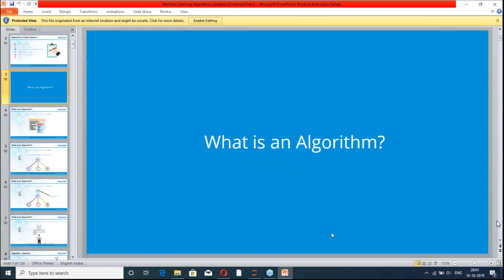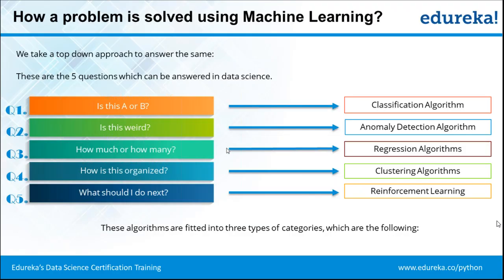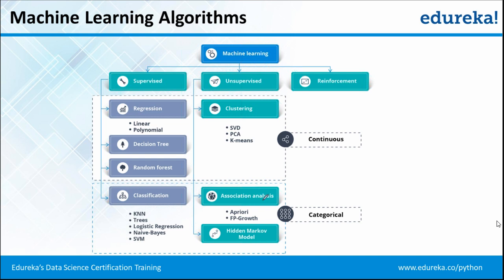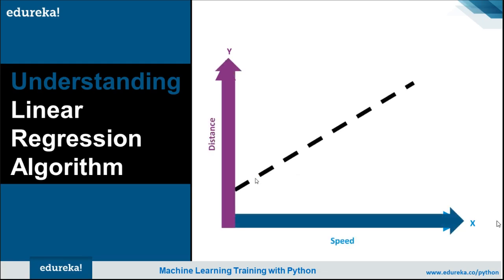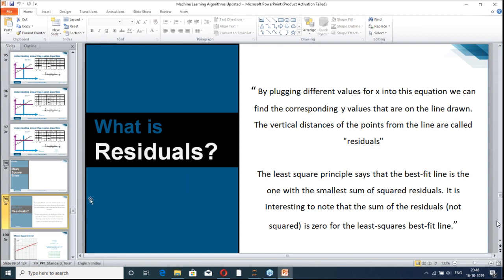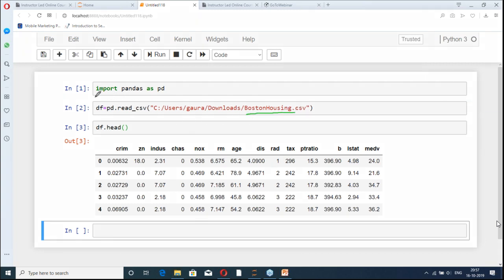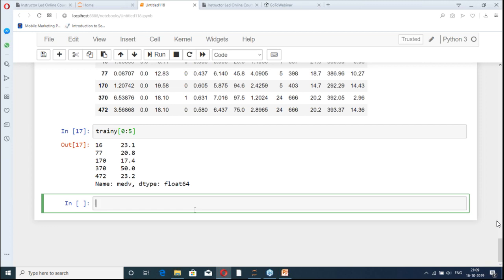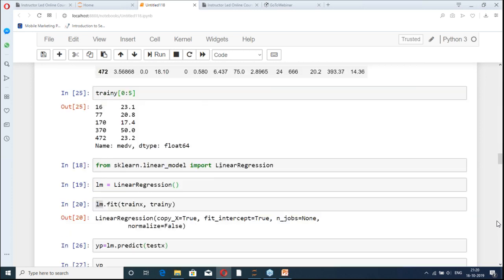Class - 3 Data Science Training | Supervised Machine Learning Tutorial - Linear Regression | Edureka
Join our Meetup community and get access to 100+ tech webinars/ month for FREE
Topics to be covered in Class -3 Data Science Training:

1. What Is Machine Learning?
2. Machine Learning Types
3. Introduction To Linear Regression
4. Hands-On